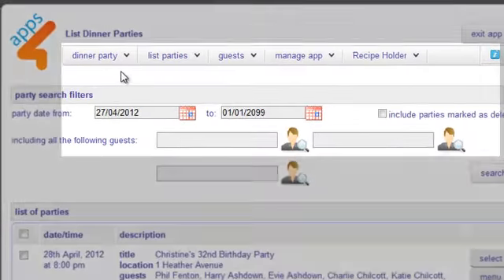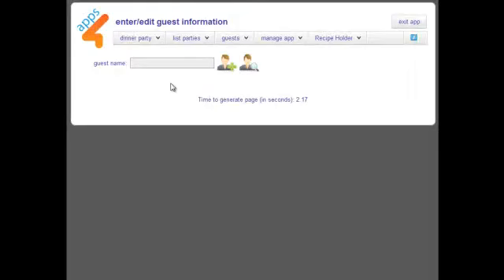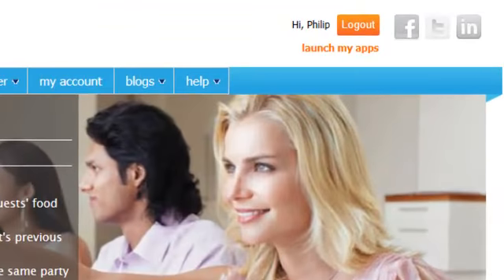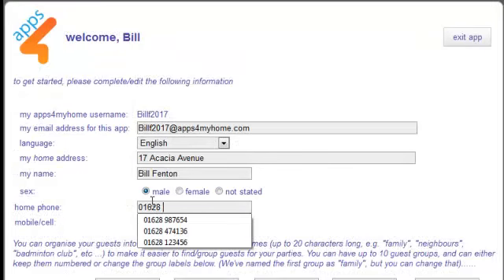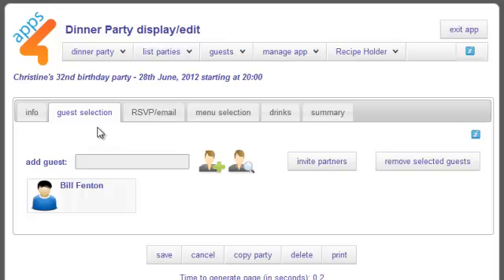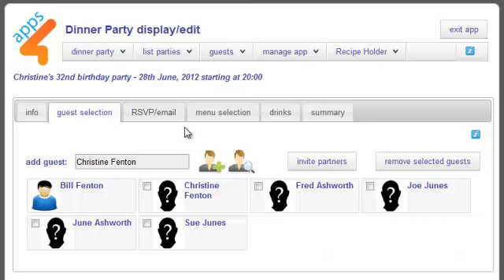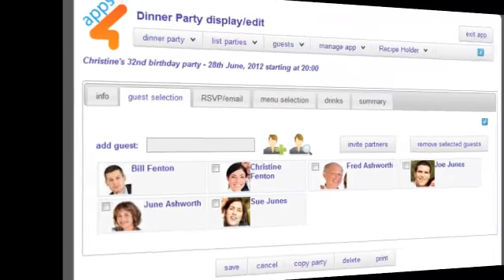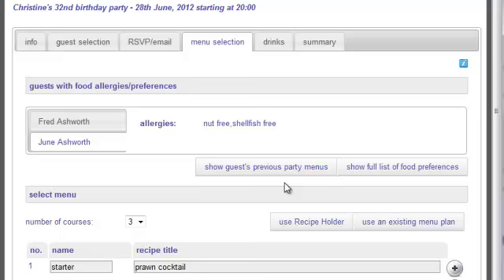Dinner Party Planner app - getting started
a tutorial explaining the basics and taking you through the process of logging in for the first time and creating your first party